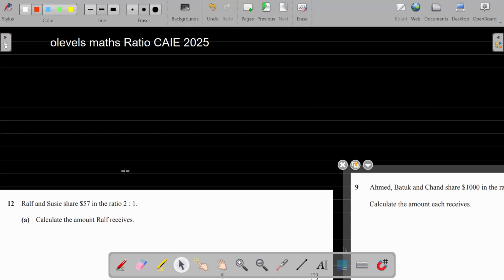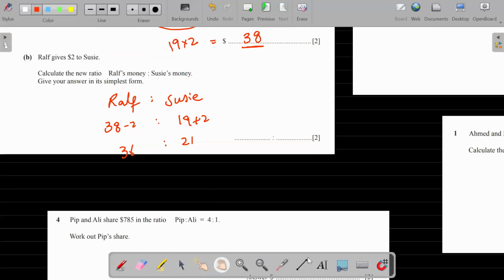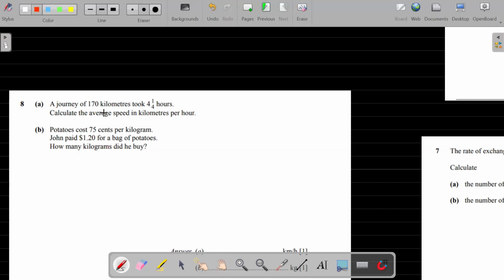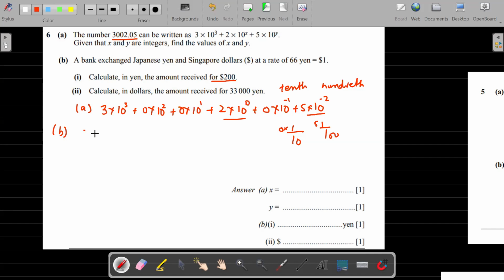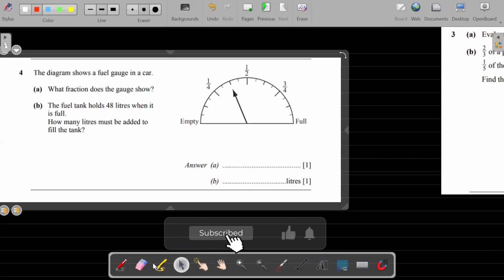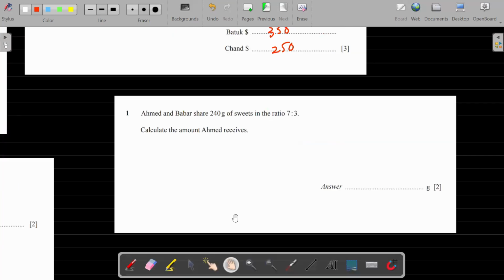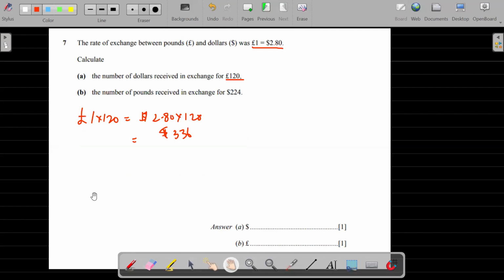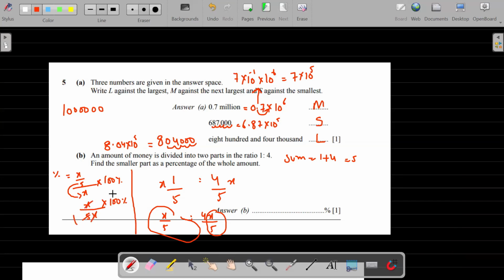O Levels Mathematics Ratio Lecture 1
Welcome to Lecture 1 of the OLevelsMathematics Ratio series by BlessEducation! 🌟 This session introduces the fundamentals of ratios, from writing and simplifying them to using them in real-life examples. Build a strong math foundation and ace your OLevelMaths exams! 🎯

💡 In This Lecture:
🔹 Writing and understanding ratios 📊
🔹 Step-by-step guide to simplifying ratios 🧮
🔹 Practical uses of ratios in everyday life 🌎